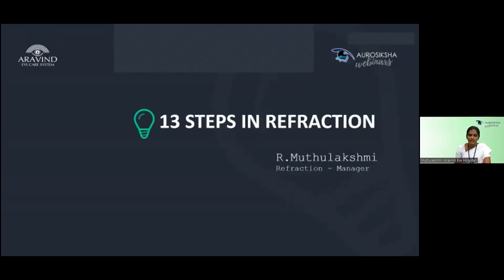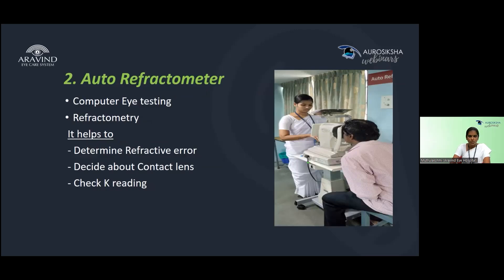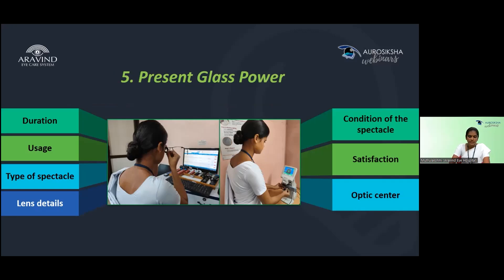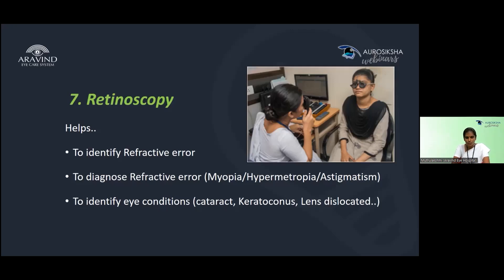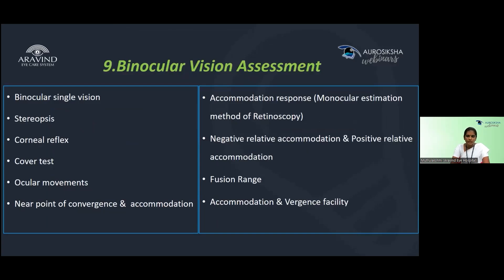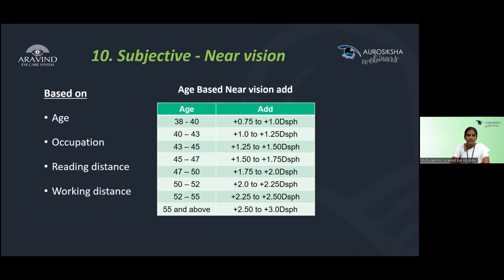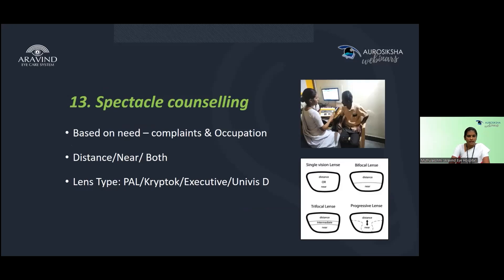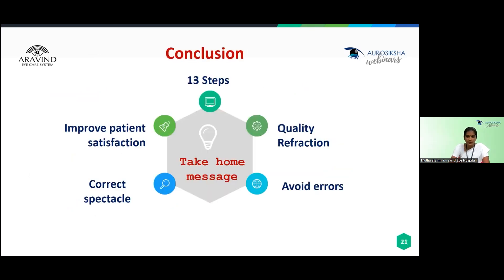The 13 Steps in Refraction: Mastering the Process for Accurate Vision Assessment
Join us in this informative video as we walk through "The 13 Steps in Refraction," a detailed guide to mastering the refraction process. Refraction is a fundamental skill for any eye care professional, and understanding each step is crucial for achieving precise and reliable results.

In This Video, You Will Learn:

Patient Preparation: How to set the stage for an effective refraction.
Understanding Patient History: The importance of gathering comprehensive patient information.
Initial Visual Acuity Assessment: Techniques for accurate measurement.
Objective Refraction: How to perform retinoscopy or autorefraction correctly.
Subjective Refraction: Fine-tuning vision with the patient's feedback.
Determining the Best Sphere: Step-by-step guidance for finding the starting point.
Cylinder Power and Axis Refinement: How to accurately refine cylindrical power and axis.
Binocular Balancing: Techniques for ensuring both eyes are balanced.
Add Determination for Presbyopia: Calculating the correct addition for near vision.
Trial Frame Fitting and Verification: Ensuring comfort and accuracy in the final prescription.
Special Considerations for Pediatric and Geriatric Patients: Adjusting techniques for different age groups.
Final Prescription Writing and Patient Education: Tips for writing prescriptions and educating patients on their results.
Post-Refraction Evaluation and Follow-Up: Best practices for ensuring patient satisfaction and care continuity.
This step-by-step guide is perfect for anyone looking to enhance their skills in refraction, whether you're a seasoned professional or a student in the field of optometry or ophthalmology. Each step is carefully explained to ensure you gain the knowledge and confidence needed to perform accurate and effective refractions.

Make sure to watch the entire video to fully understand each step and improve your refraction techniques!